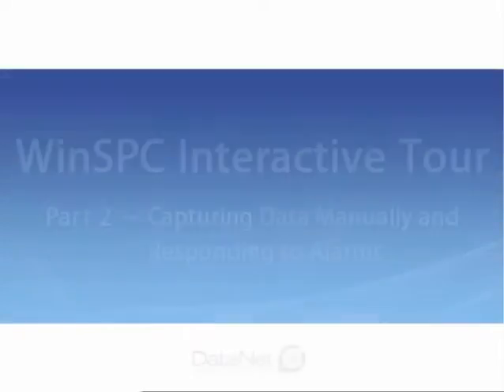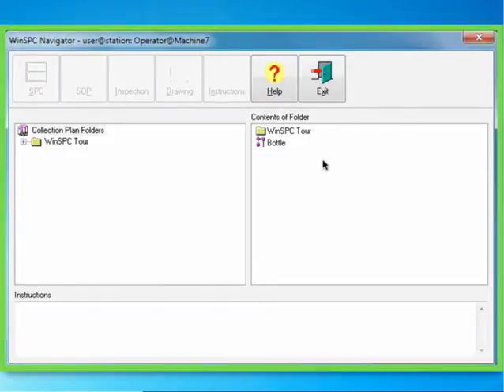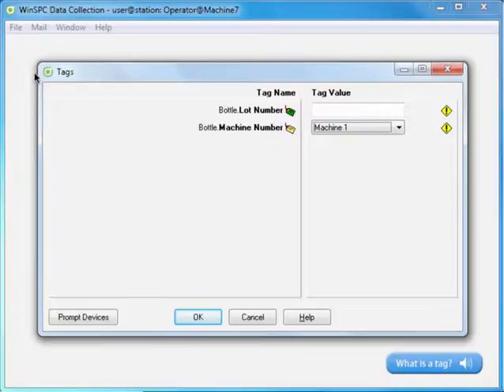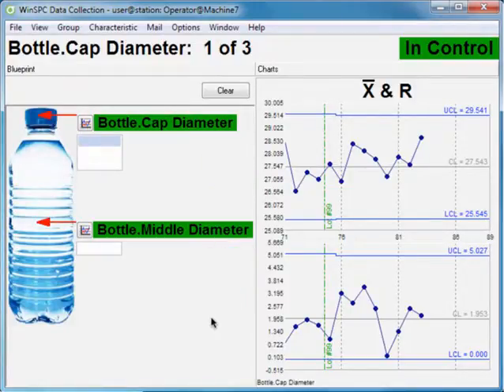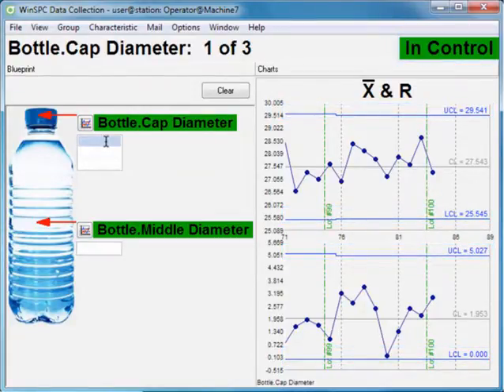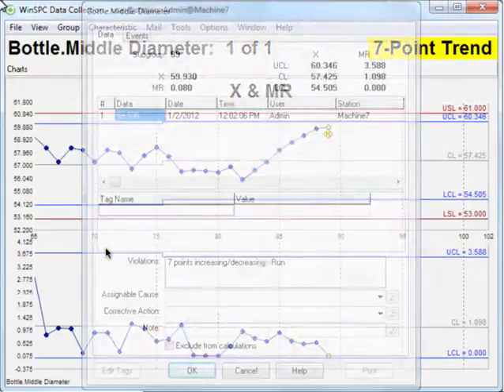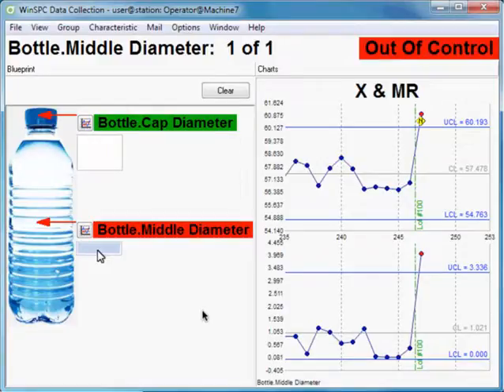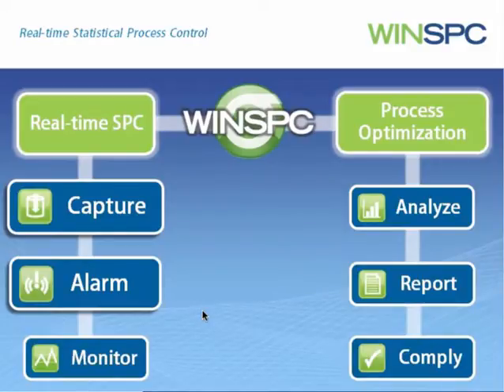Capturing Data Manually and Responding to Alarms - WinSPC Tour Part 2 of 8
See how easy it is to set up WinSPC to capture product or process data. Watch a quality assurance manager set up test variables for a product and experience a real-time SPC alarm.

In this video, you'll see a quality assurance manager set up WinSPC to capture data for a manufacturing process. The manager will create an example product inside WinSPC, and a critical product characteristic to be measured. Then she will prepare a collection plan—essentially an inspection procedure that specifies which characteristics she's interested in and how they'll be measured and tested.